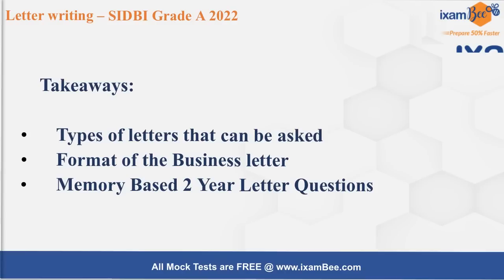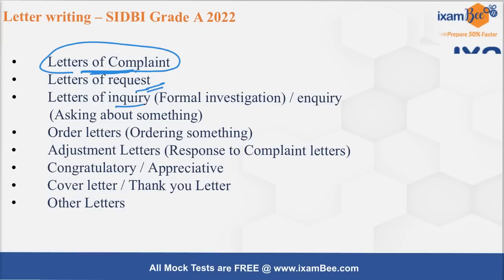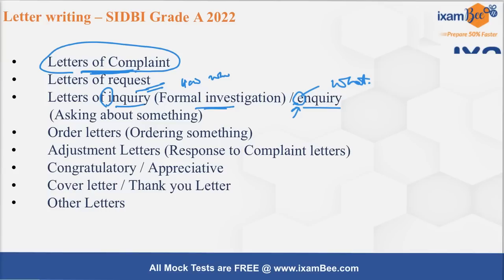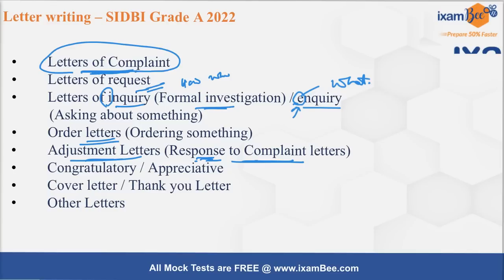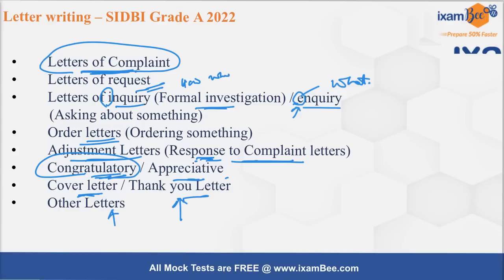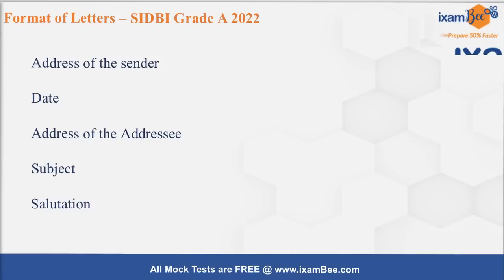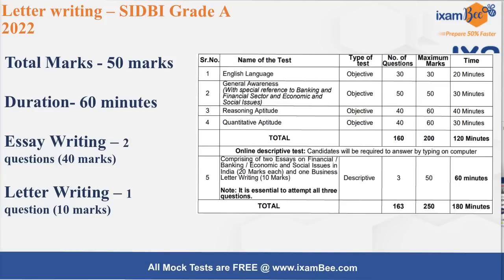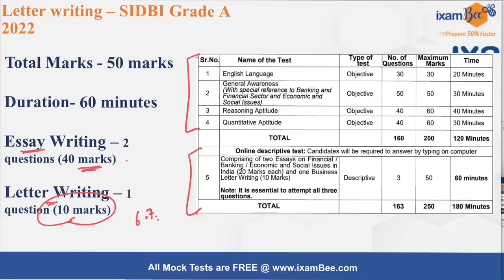SIDBI Gr A 2022-23 | Letter Writing | Format and Sample Letters | By Arunima Sinha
we will get back to you soon